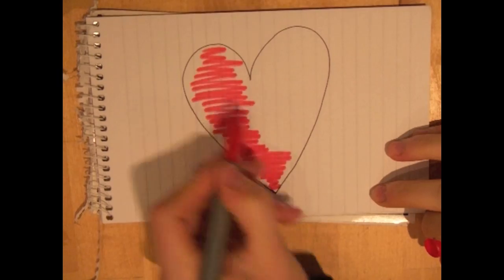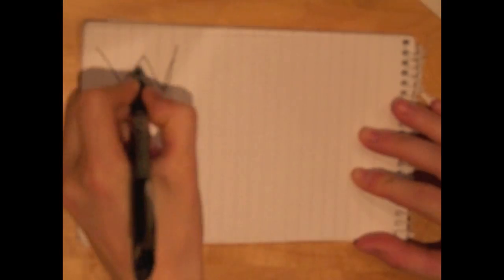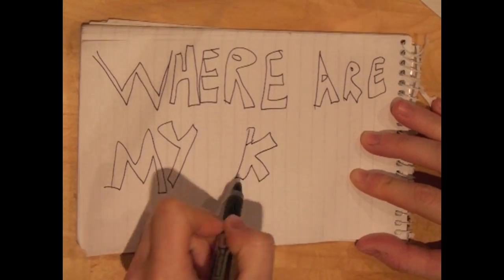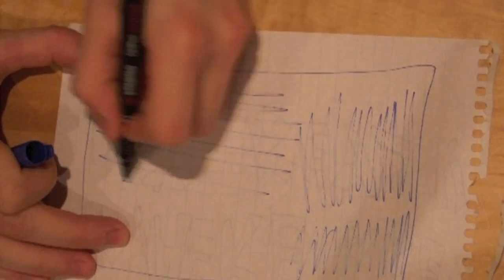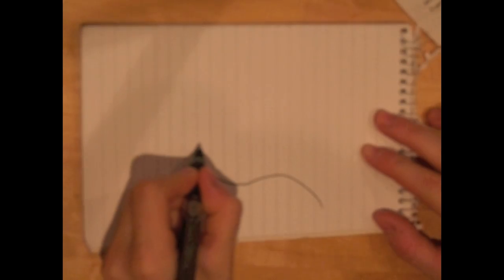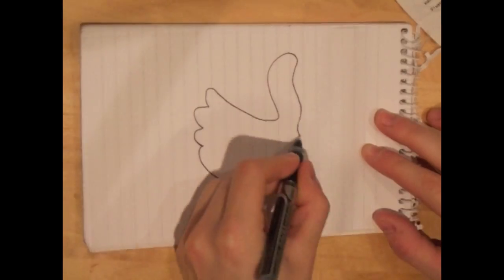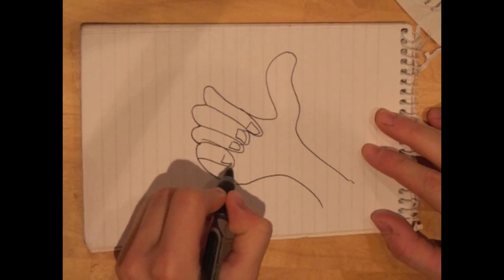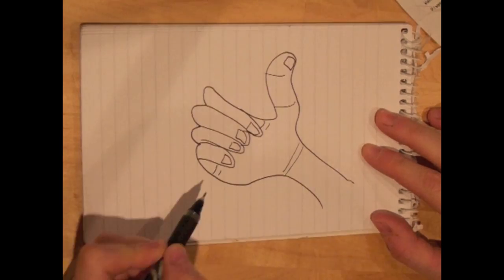Standard Fare - Darth Vader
Released 23rd Jan 2012.